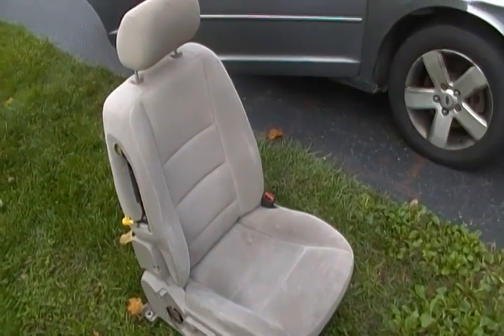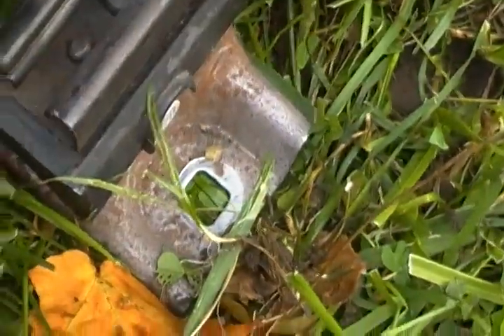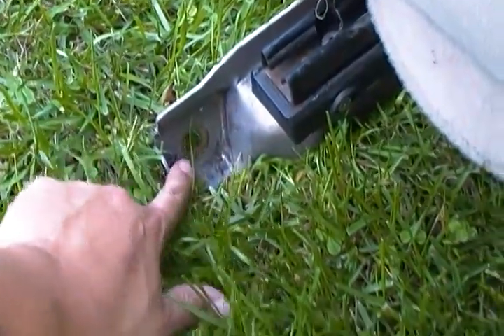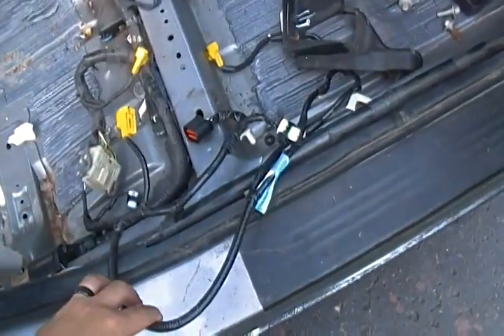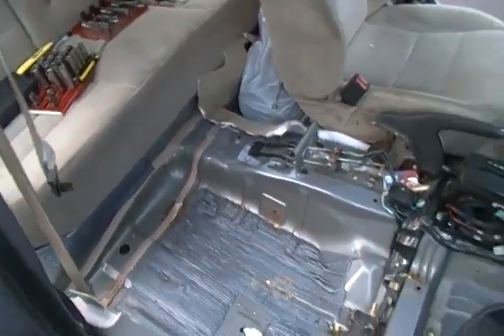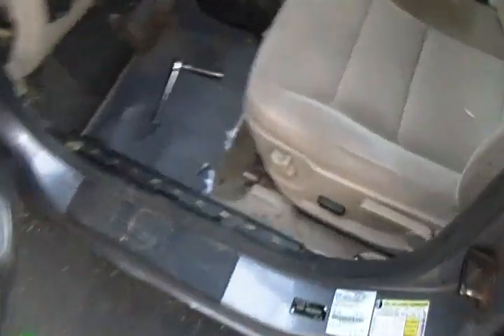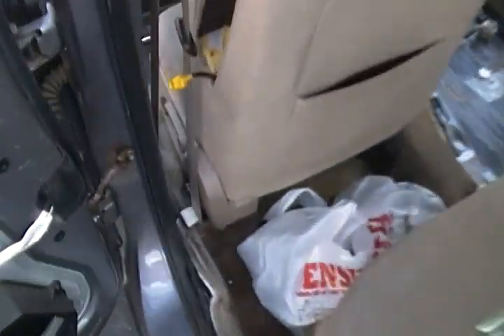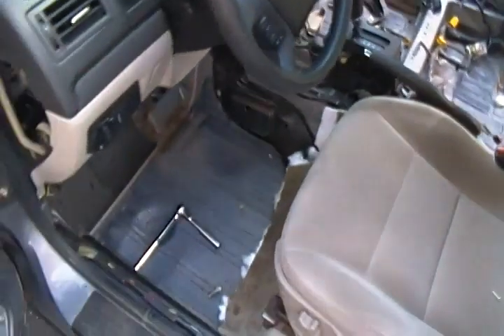How to Remove the Seats from a Ford Fusion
Quick look at removing the seats and carpet in our Fusion